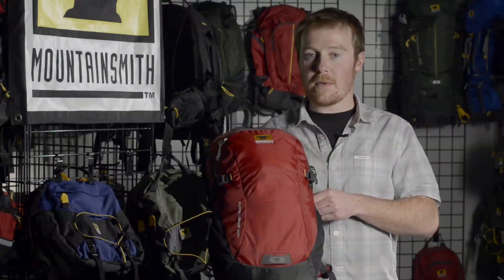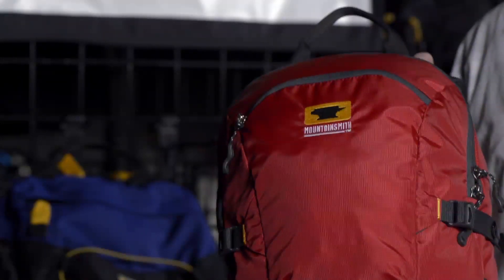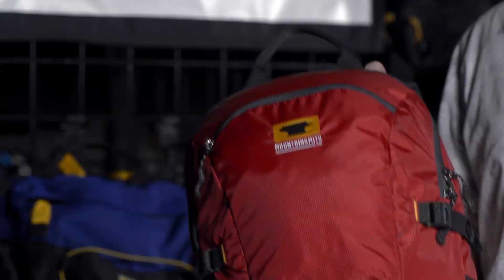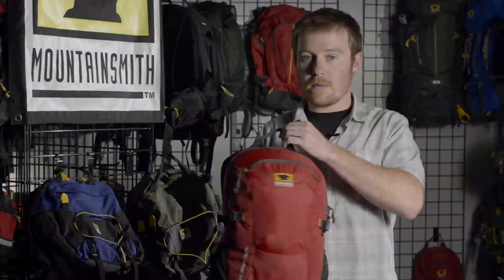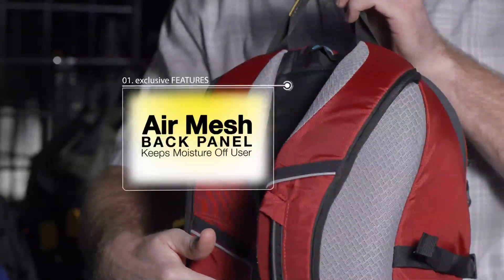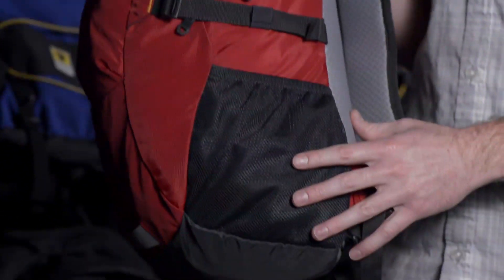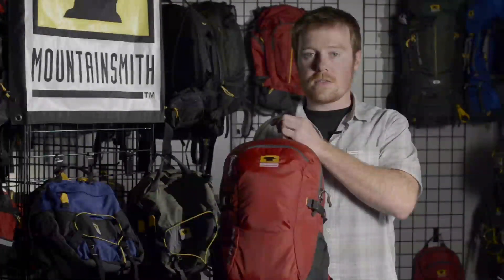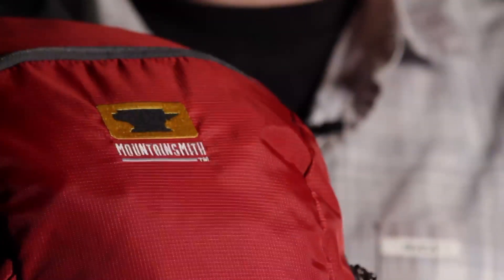Mountainsmith Clear Creek 20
The Clear Creek 20 is at home on campus or trail and offers a sleek, two panel compartment design that gobbles up the books or gear for your everyday outing. Interior non-padded sleeve in the main compartment will hold a hydration bladder (not included) or most 15.4" laptops. Front panel pocket includes a organization panel to keep the essentials in place - keys, pens, wallet, phone, etc. Don't leave home without it!